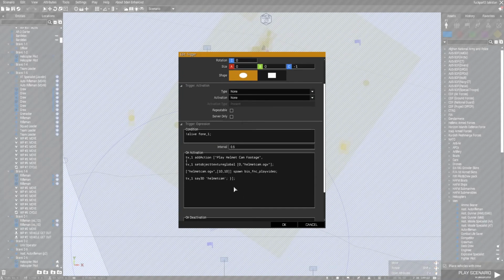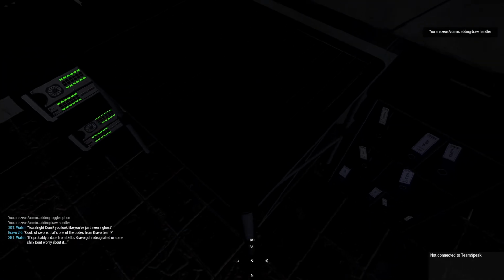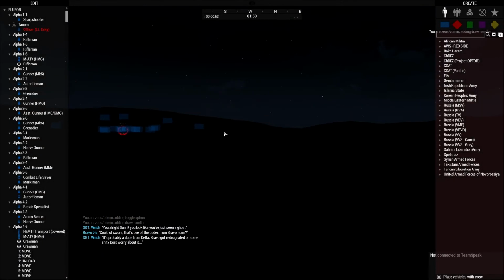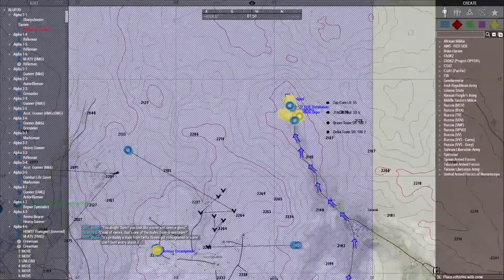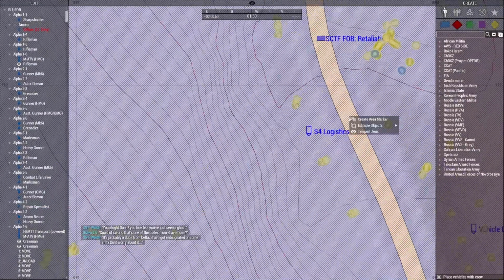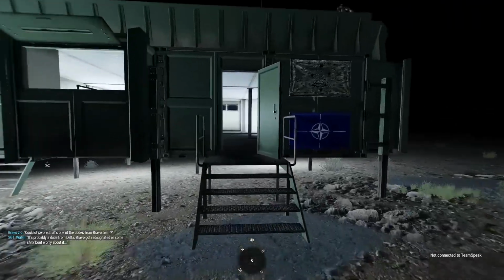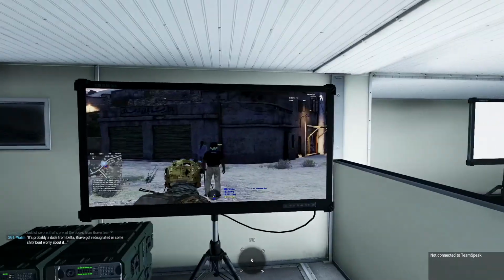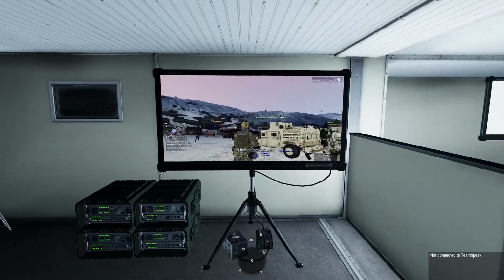How To Import Custom Video Into Arma 3, And Play On TV!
Name Screen Variable " tv_1 "

Place Down Trigger With No Condition Or One If You Require. Place This Is On Action Script.

tv_1 addAction ["Play Helmet Cam Footage",
tv_1 setobjecttextureglobal [0,"helmetcam.ogv"];